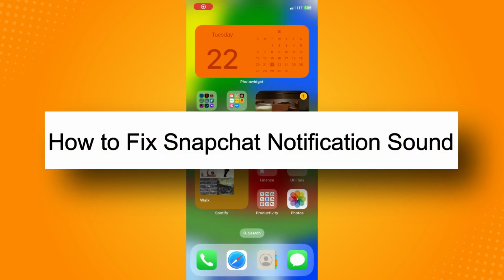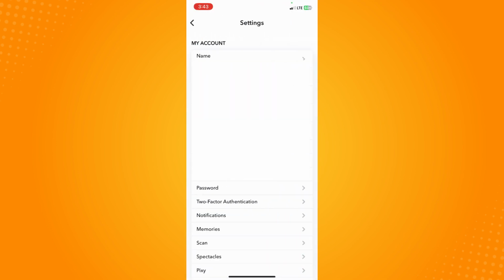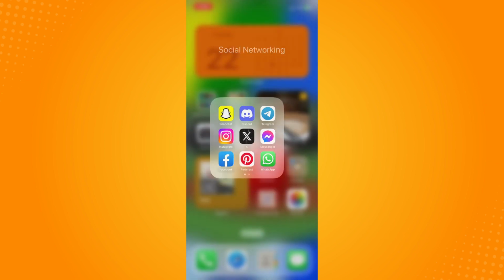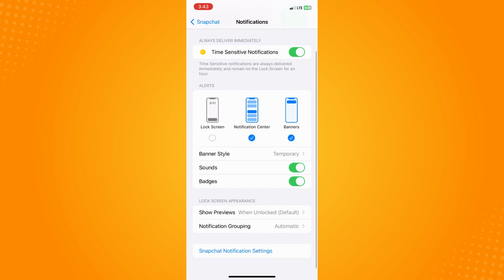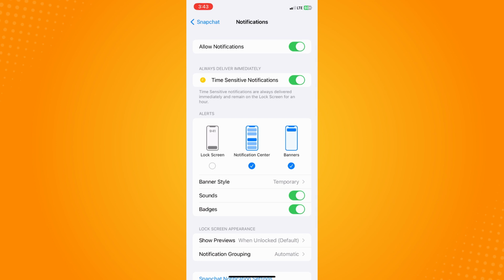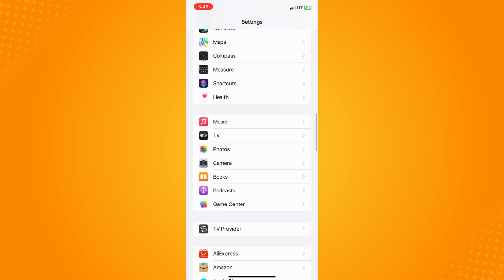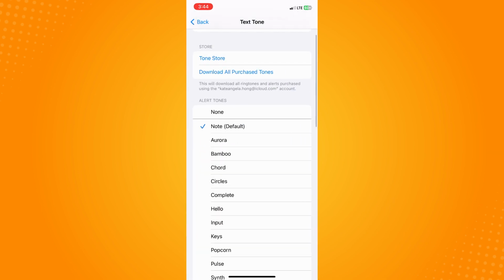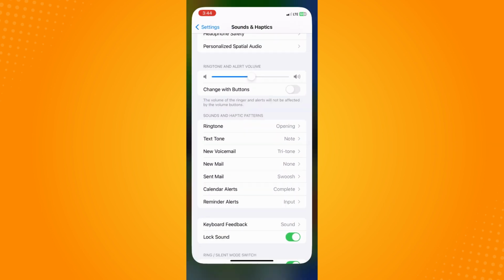How to Fix Snapchat Notification Sound (2023)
Learn‎‎‏‏‎ ‎How to Fix Snapchat Notification Sound

In this video I will show you‏‏‎ ‎how to fix snapchat notification sound